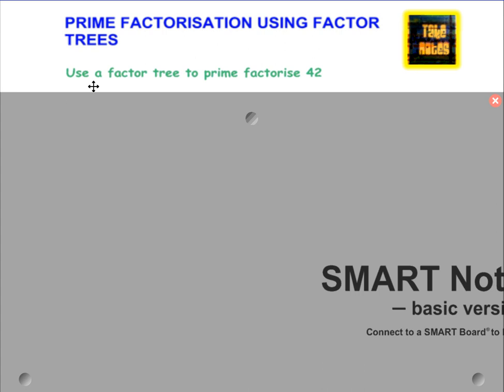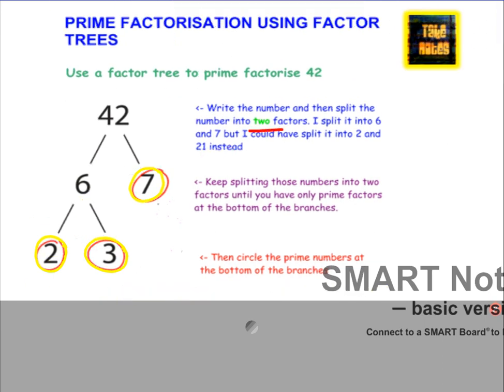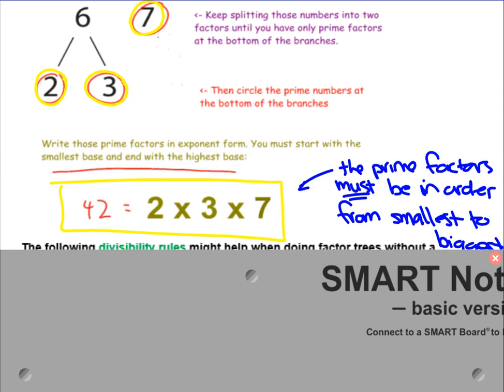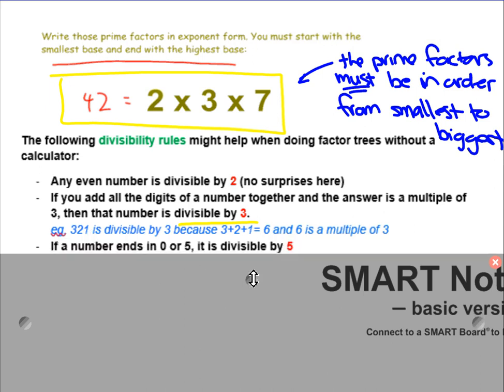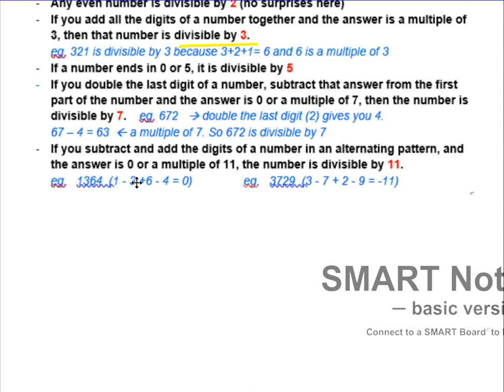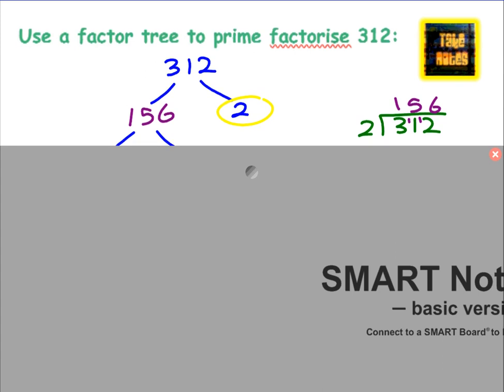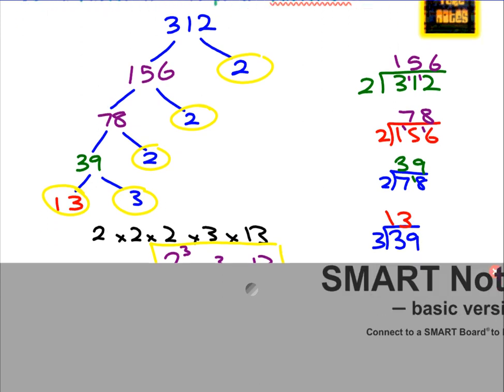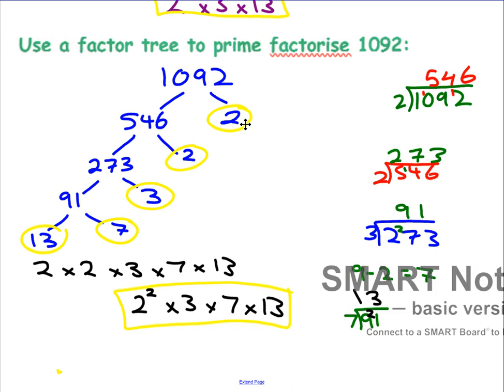Prime Factor Trees